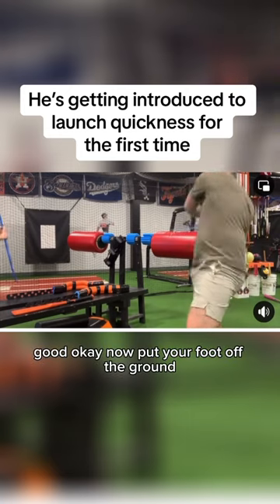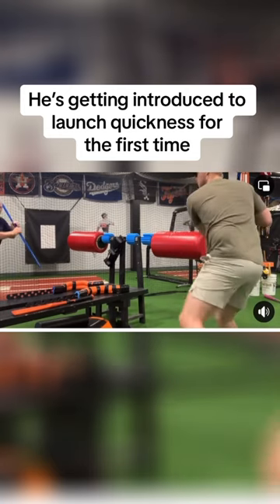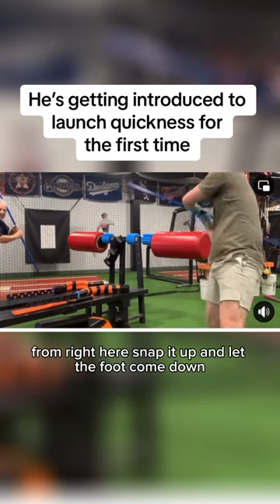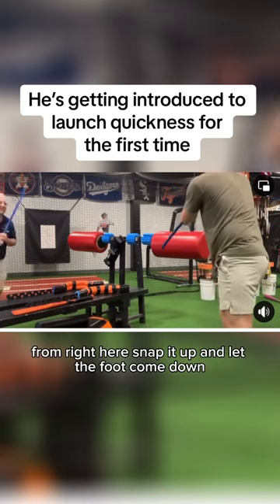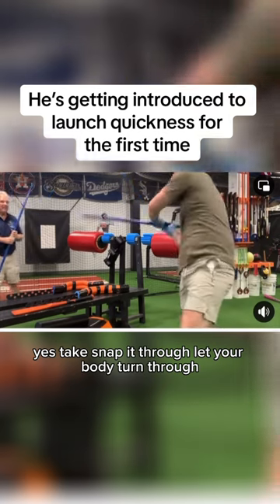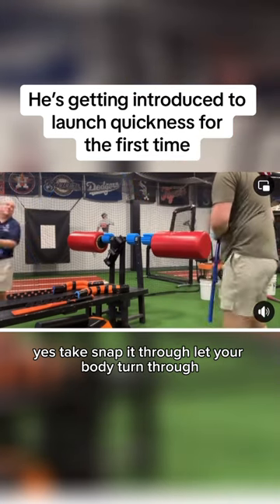Inside a Lesson with Teacherman (A First Time Snapper & a Long Time Snapper)